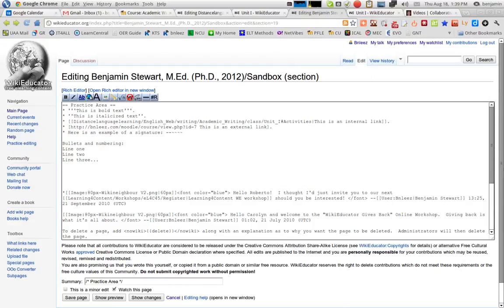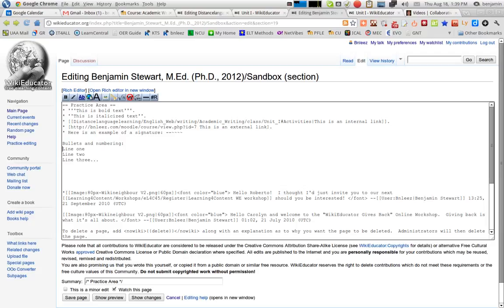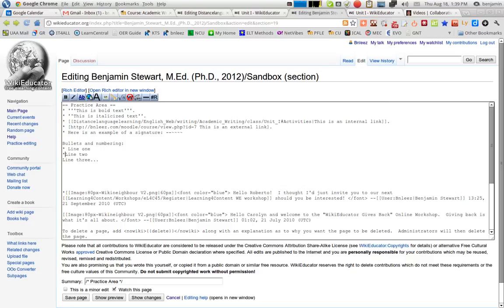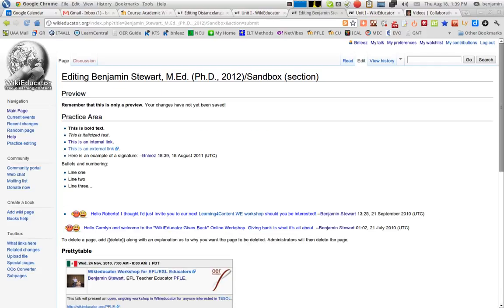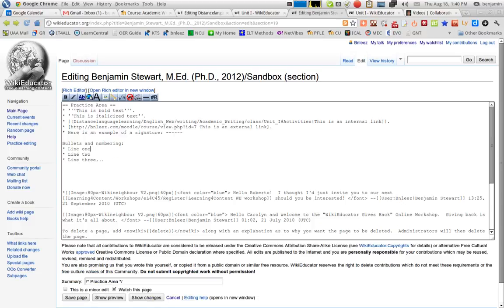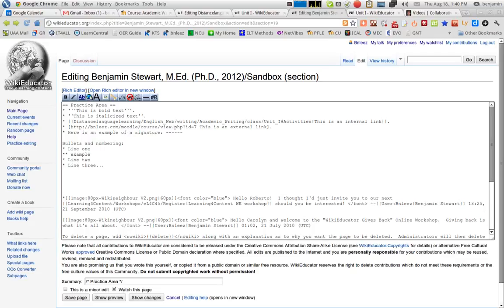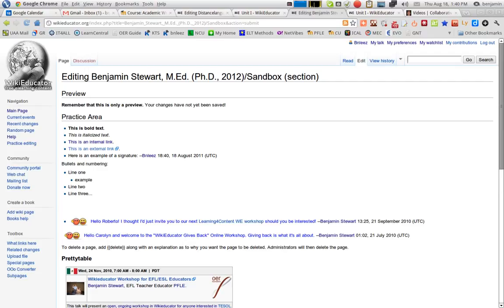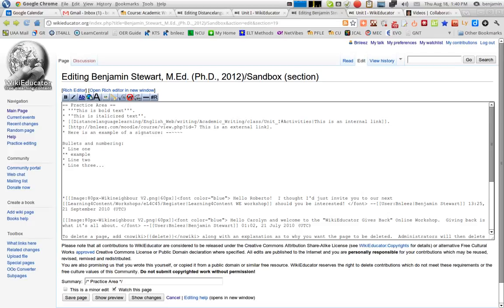Create Bullets in WikiEducator